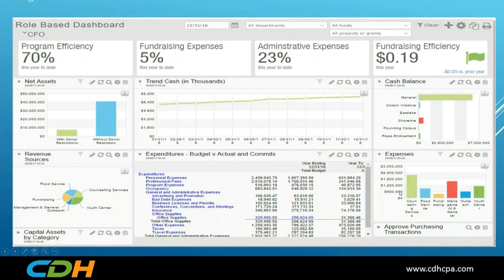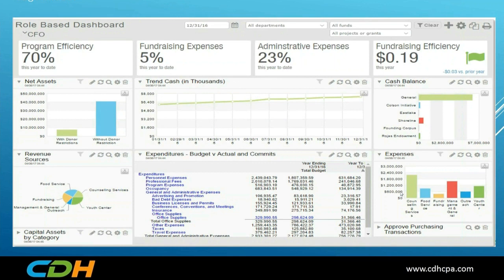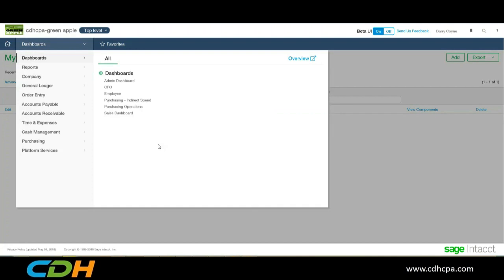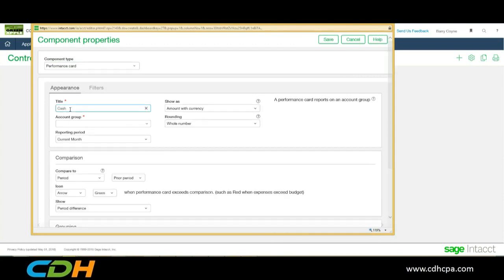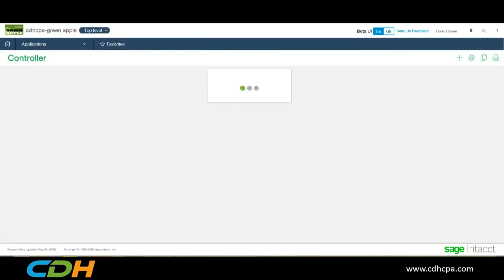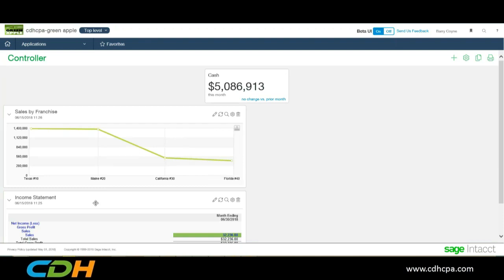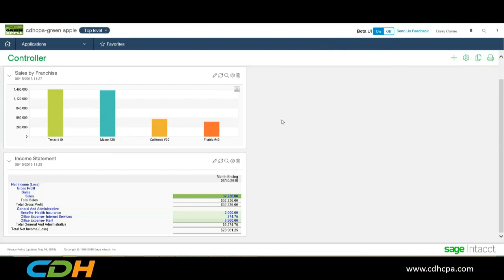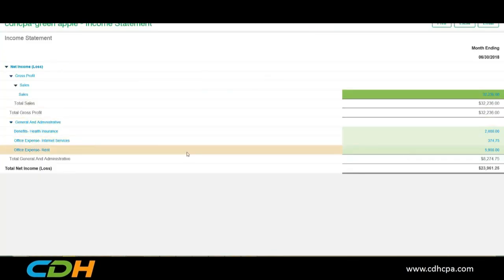Sage Intacct: How to Create and Modify Dashboards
Presented by Barry Coyne

Learn how to quickly and easily create and edit dashboards in this quick tutorial.